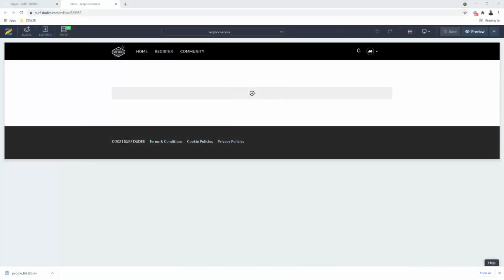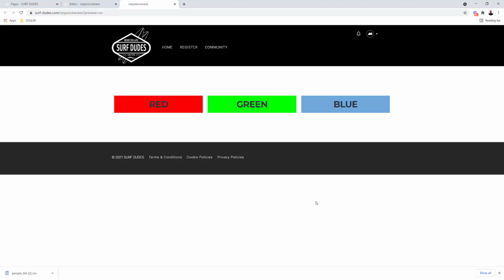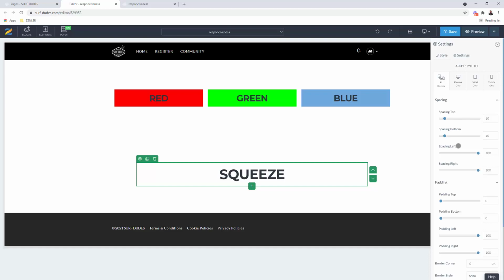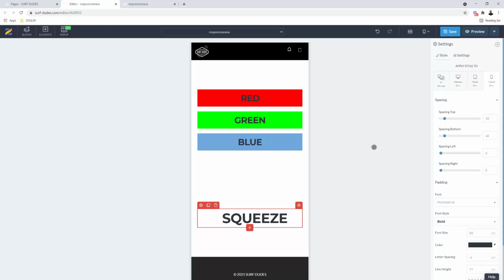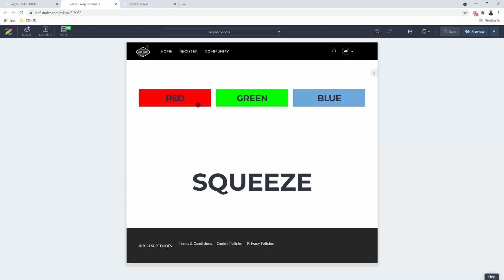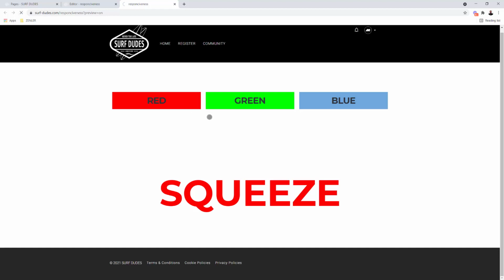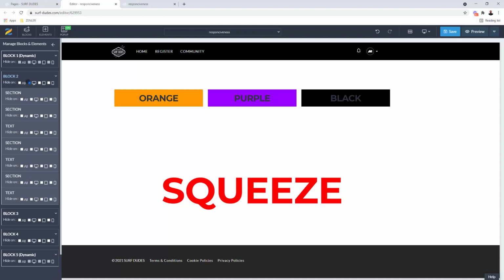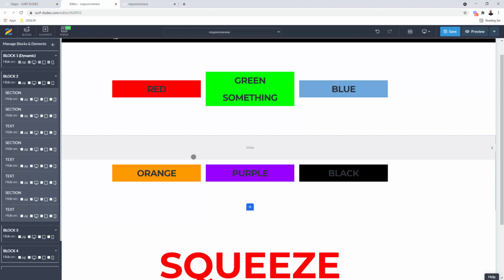Askzenler - Responsive behaviour in Zenler and how to fix it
Welcome to another askzenler​​​​​​ in this workshop we will look Responsive behaviour in Zenler and how to fix it

Key Features:
✅ Row Behaviour
✅ Device level changes
✅ Hiding and Showing blocks or content